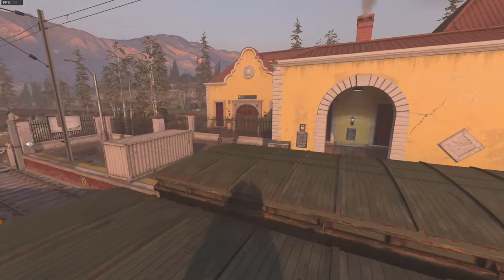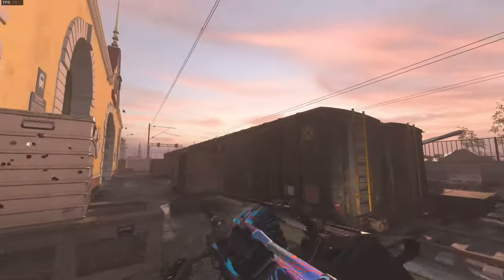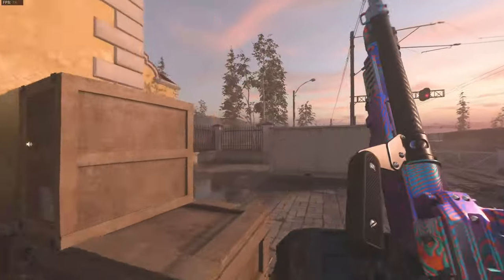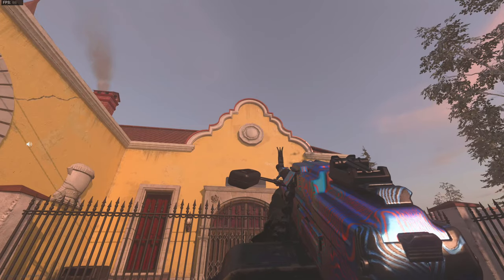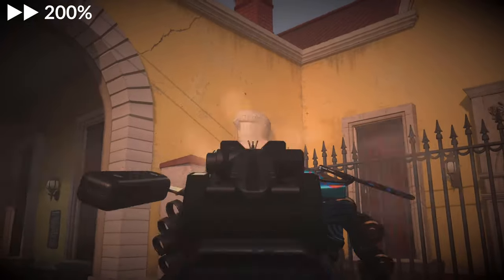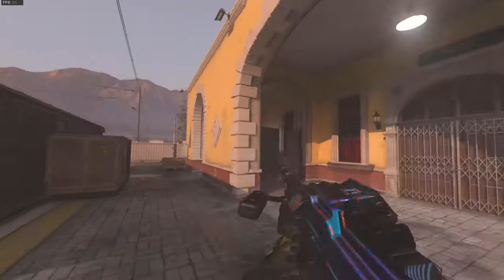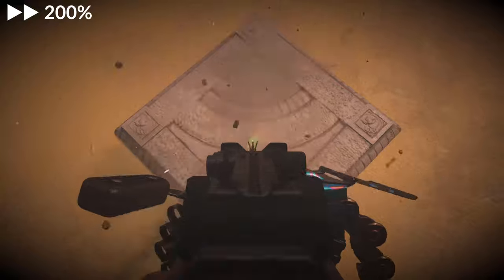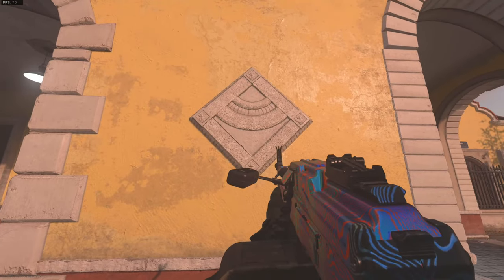Secret Teddy Bear Easter Egg on Station! - Call of Duty Modern Warfare Video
Today I show you how to complete the Secret Evil Teddy Bear Easter Egg on Station in Call of Duty Modern Warfare 2019!